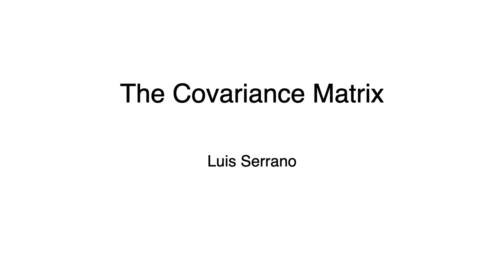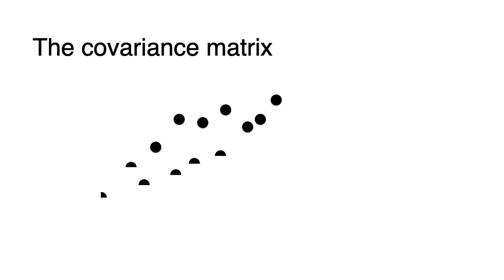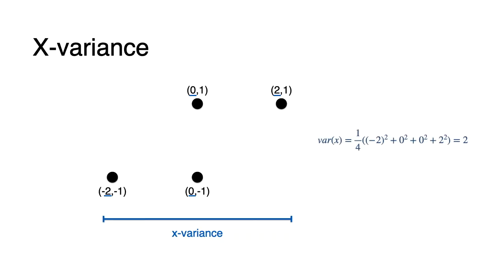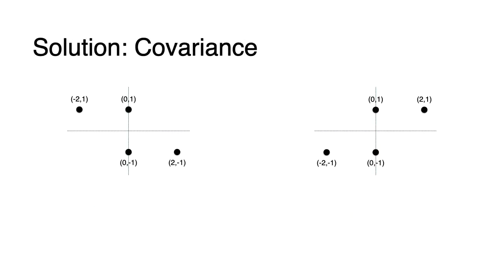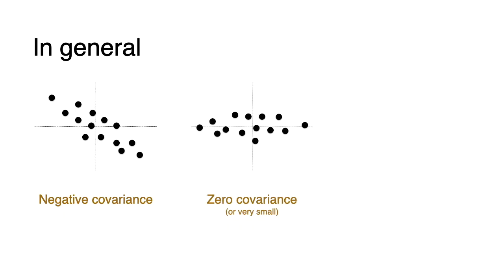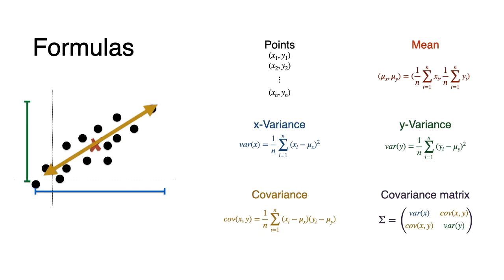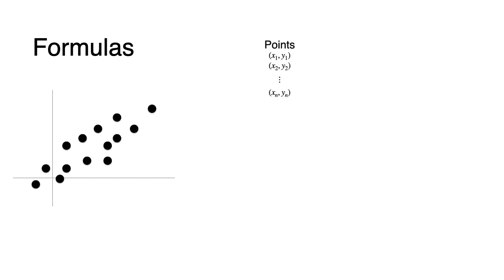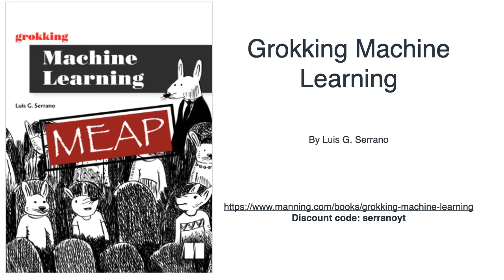The covariance matrix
CORRECTION: At 10:56 we shouldn't divide by 4 to get the covariance, we should divide by 1+1+1+1/3, which is 10/3. That means the covariances are the following:
Var(x) = 1.056
Var(y) = 0.864
Cov(x,y) = 0.768
(Thank you Shivkumar Pippal!)

Mean, variance, covariance, and the covariance matrix for a dataset and a weighted dataset.

Announcement: Book by Luis Serrano! Grokking Machine Learning.

0:00 Introduction
0:09 The covariance matrix
2:22 Average
3:23 X-variance
5:06 Problem: Same variances
7:59 Formulas
10:30 Center points